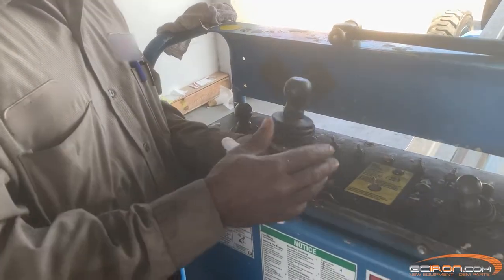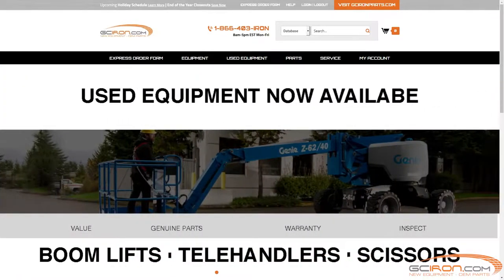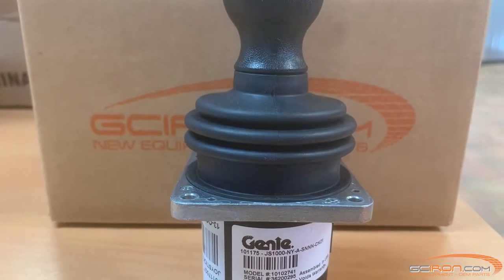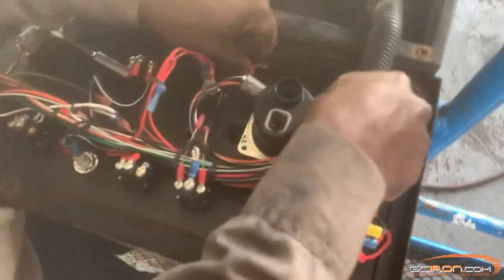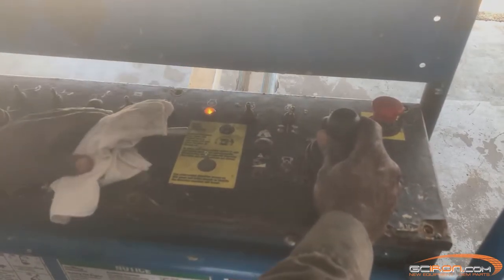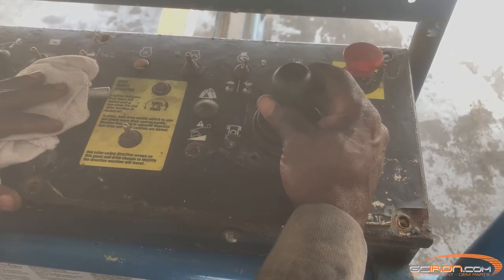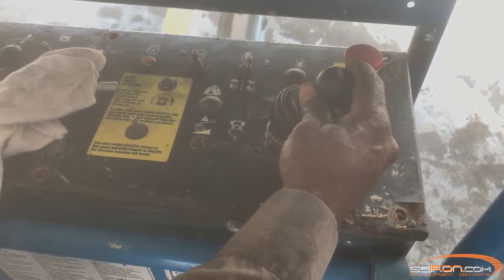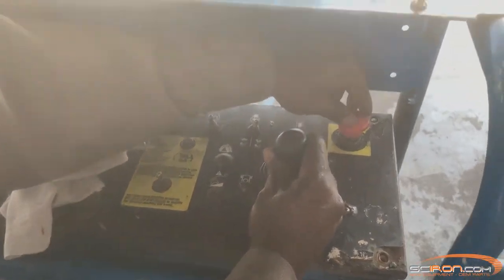How To Install/Calibrate a Joystick on Genie Equipment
Giving you a look at how to install and calibrate a joystick on a Genie S-40 boom lift

Controllers are in integral part to Genie's operation and performance.  At GCIRON we offer genuine joystick controllers, drive controllers and modules, and controls.